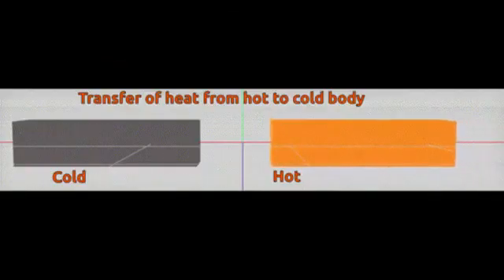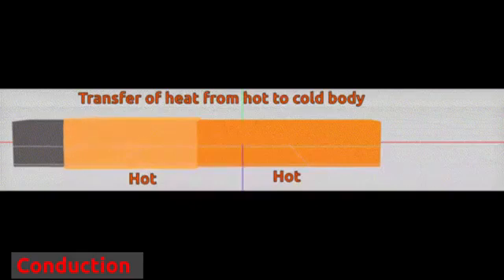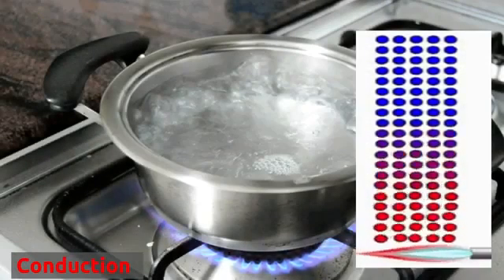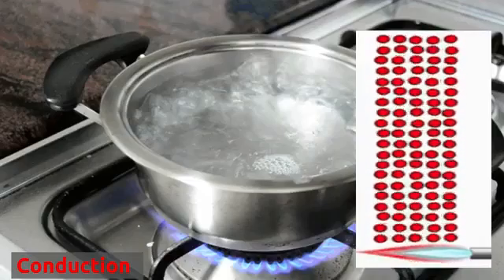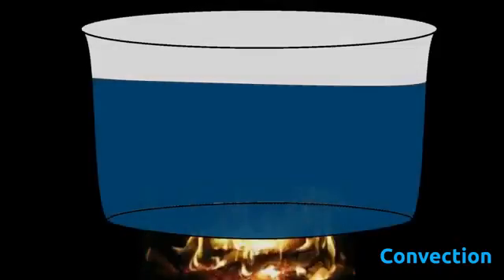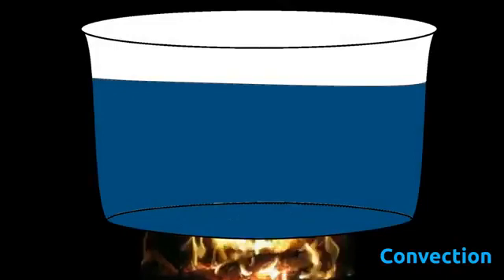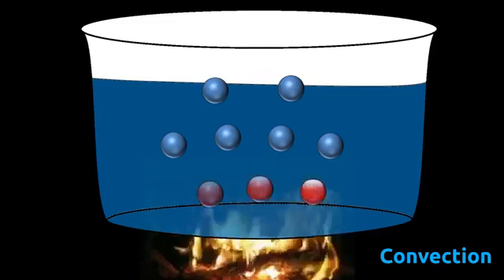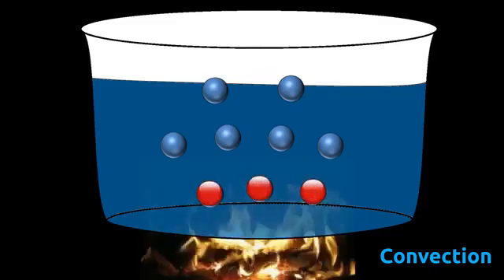Transfer of heat